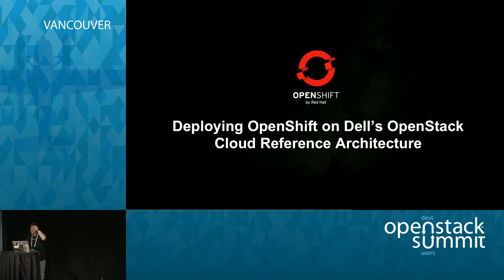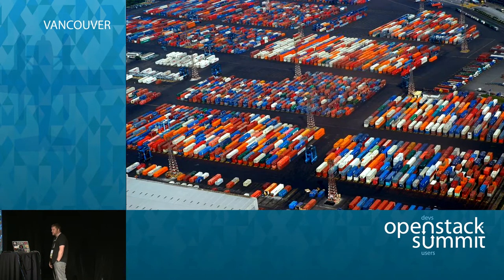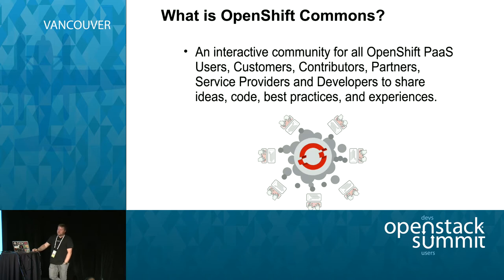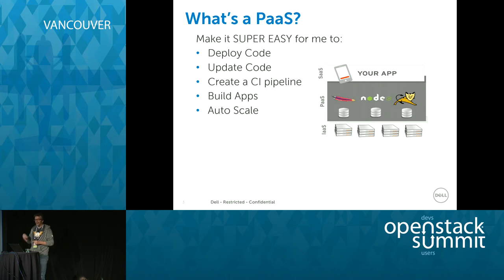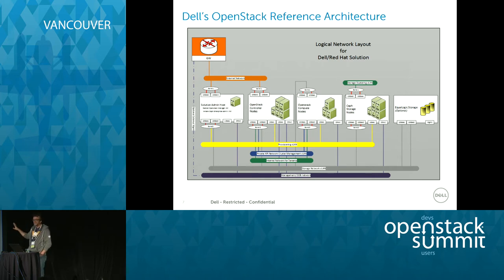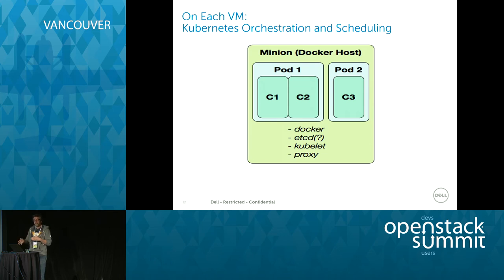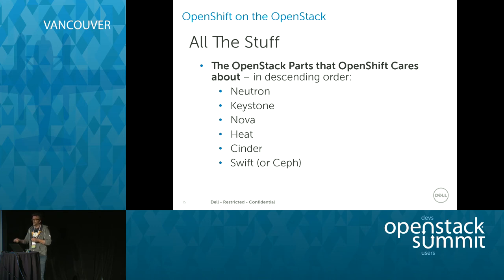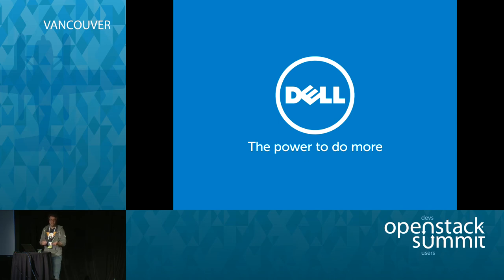Deploying OpenShift by Red Hat on Dell’s OpenStack Cloud Reference Architecture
OpenShift 3, the open source Platform-as-a-Service (PaaS), brings Docker containerization and Kubernetes orchestration into an easy-to-use, multi-language application deployment and auto-scalability environment. Managing large clusters based on virtualized infrastructure can get tricky, especially with the added complexity of networking in an environment with 2 layers of multi-tenancy: the VMs and the containers.